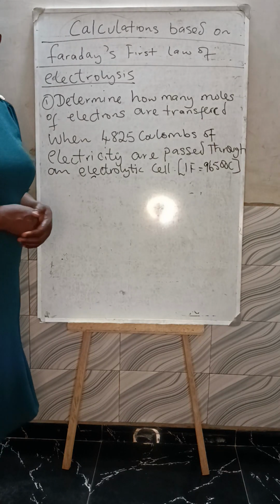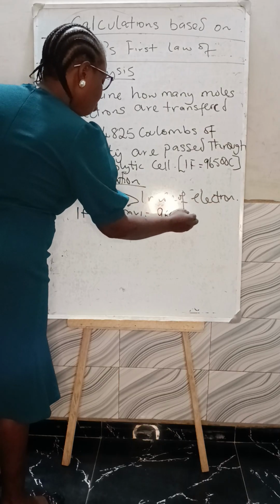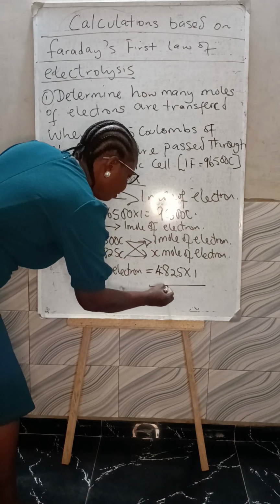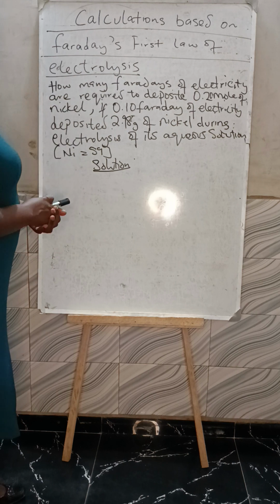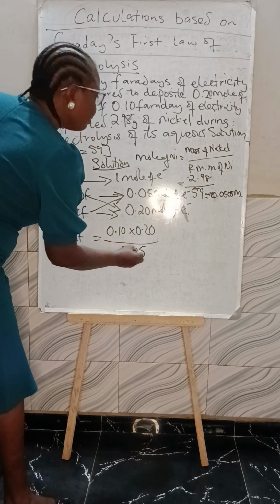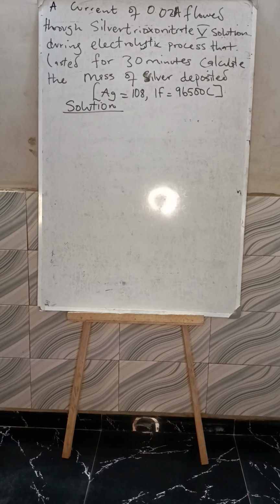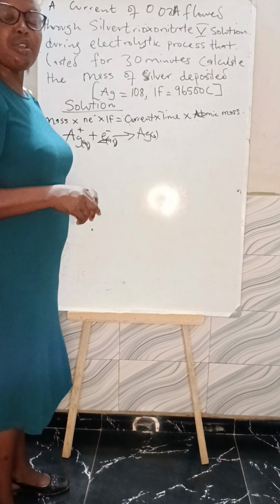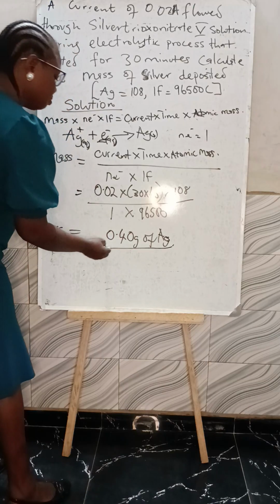Calculations based on Faraday's first law of electrolysis.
Electrolysis is the chemical process by which an electric current is passed through a substance (usually in molten or aqueous form) to cause a chemical change. This chemical change usually involves the breakdown (decomposition) of the substance into its elements.

Simple Definition:

Electrolysis is the breaking down of a compound using electricity.